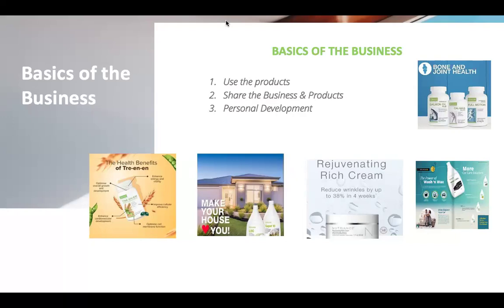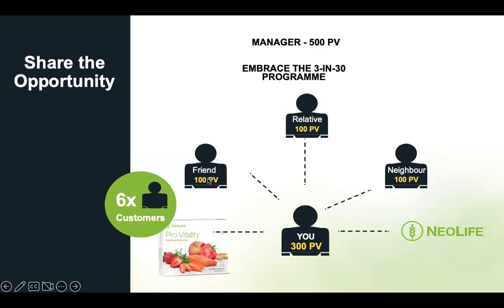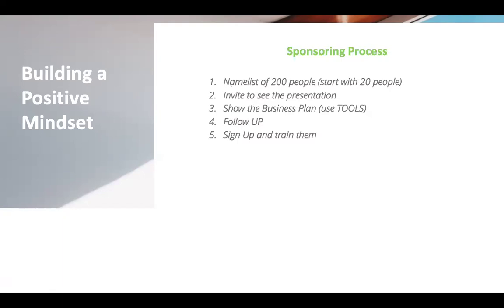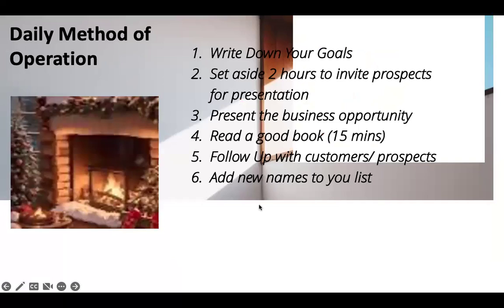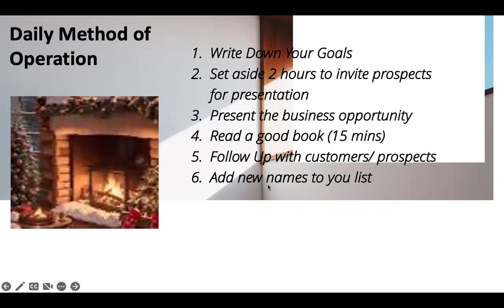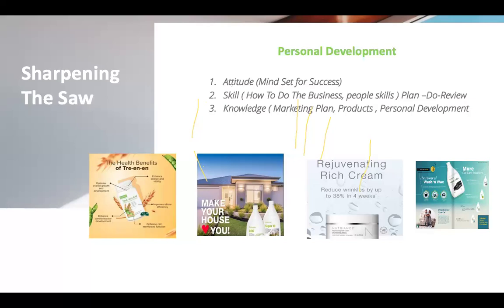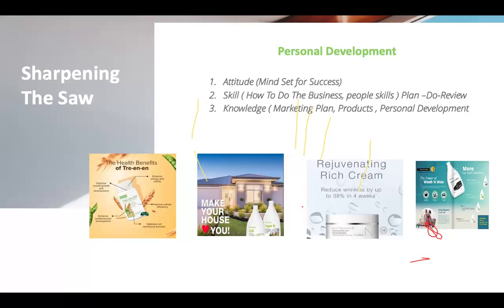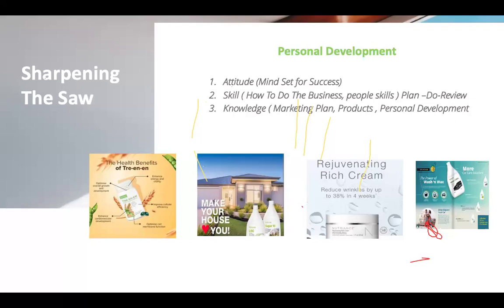Steps To Growing Your Business-PASCAL OLOO